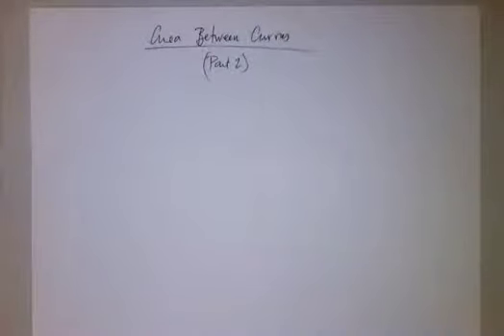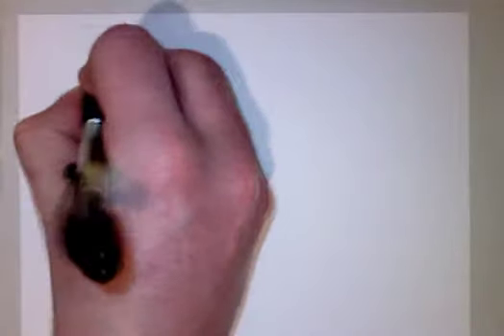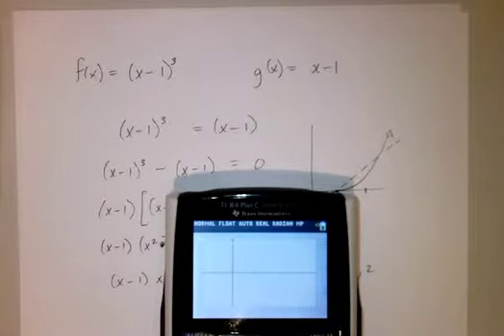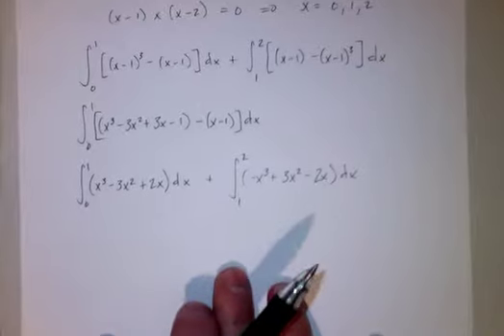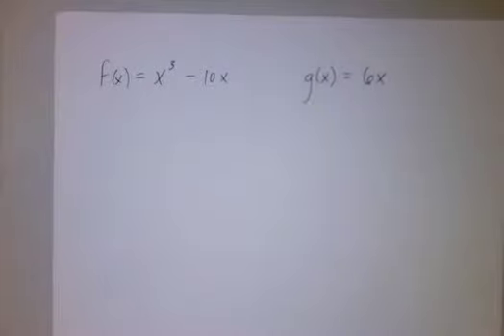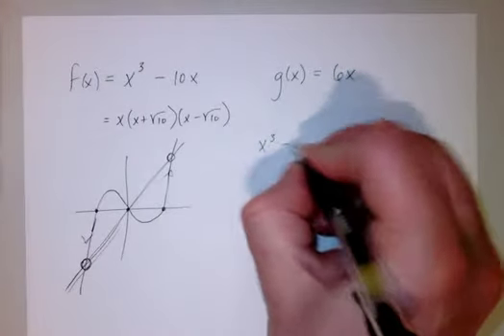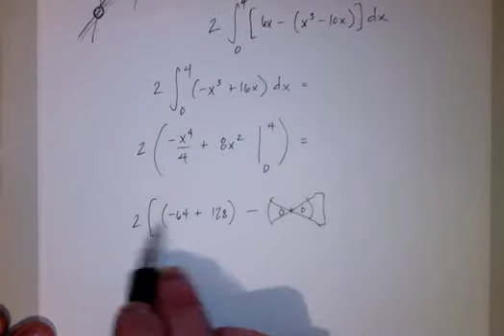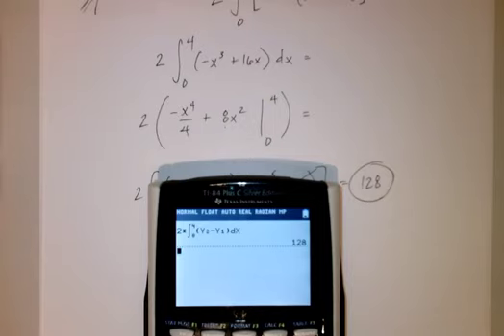Calculus Video 097 - Area between Curves 02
Finding the area between two curves by means of the definite integral